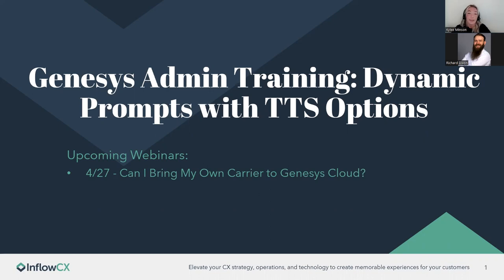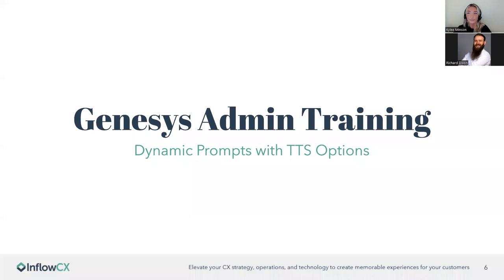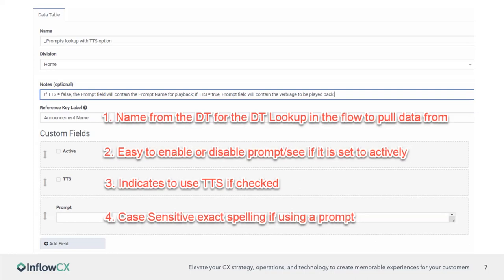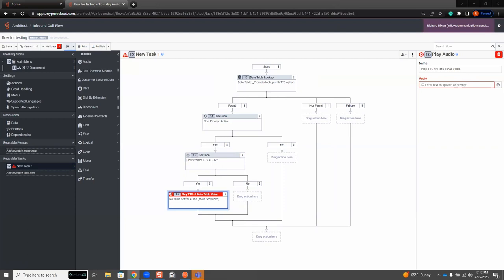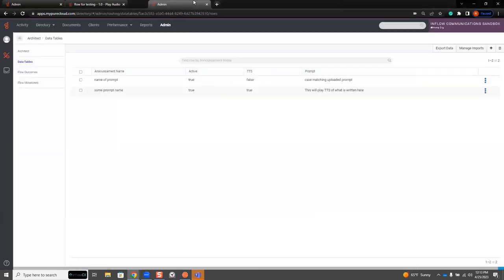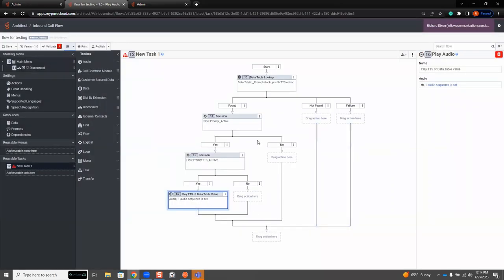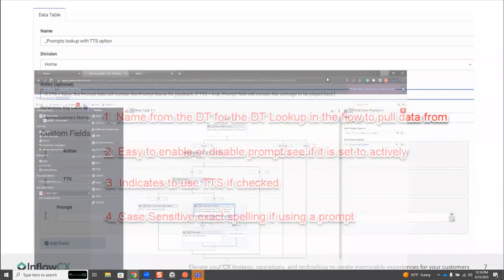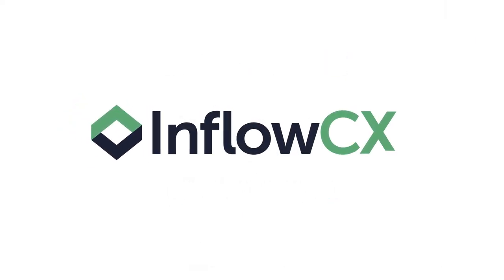Genesys Admin Training: Dynamic Prompts with TTS Options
In this video, we demonstrate building a data table to allow for Dynamic prompts with TTS options within a call flow on Genesys Cloud.

InflowCX is your strategic partner in delivering unparalleled customer experiences. With our expertise in innovative customer engagement technologies and processes, you can improve efficiencies and revenue through every step of your unique CX initiatives as you scale your business. Our team will support you in growing a dynamic customer experience ecosystem by managing the process's critical elements, from RFI development to financial analysis and evaluating solutions in the marketplace, contract negotiation, project implementation, deployment, and optimization. With InflowCX, be confident you're on the path to CX excellence.